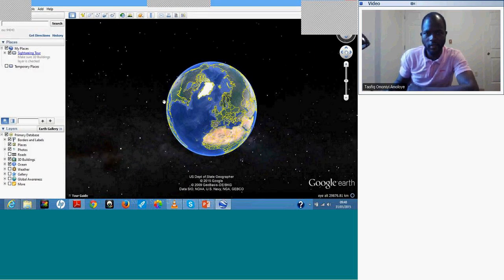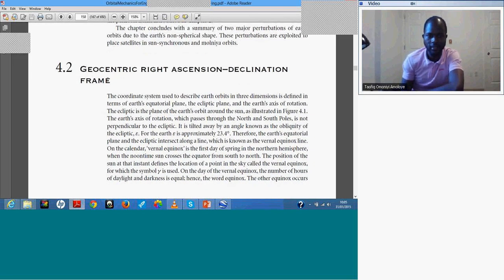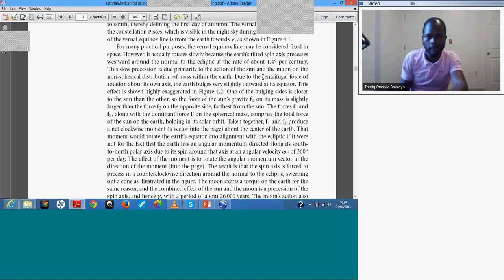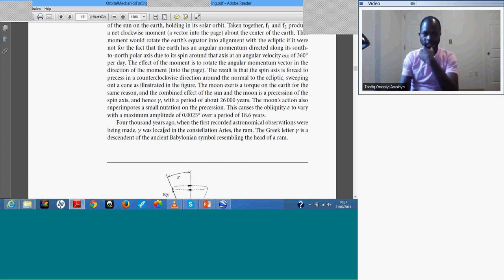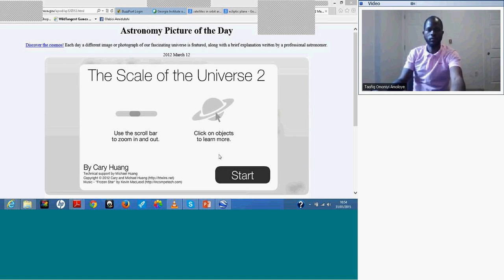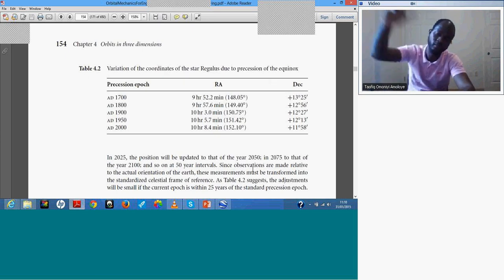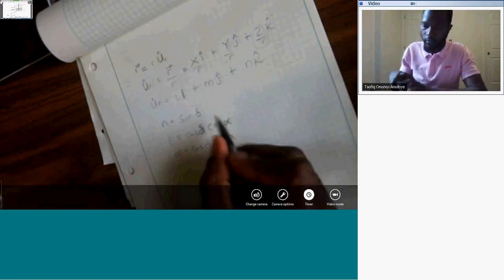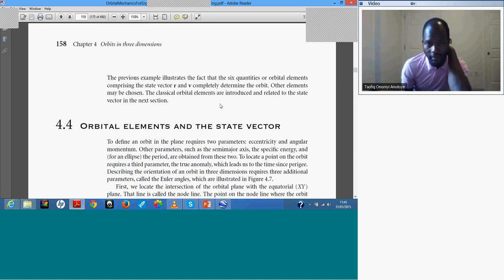AAE 467 - Advanced Orbital Mechanics Video Lecture 1